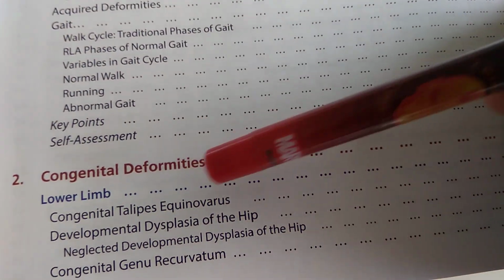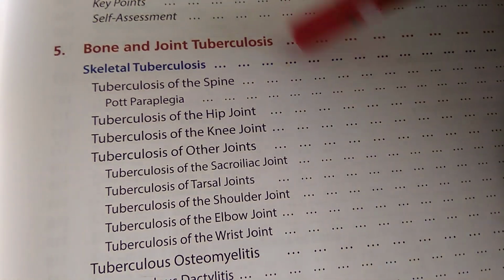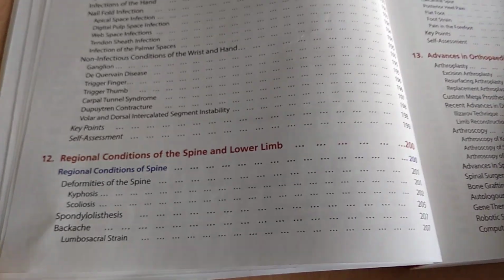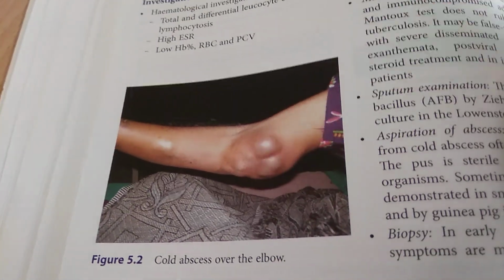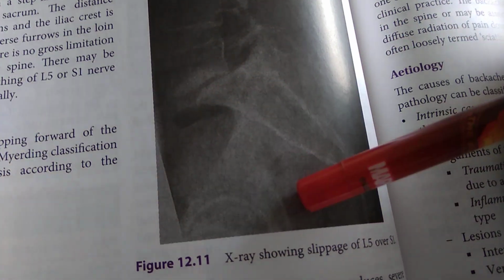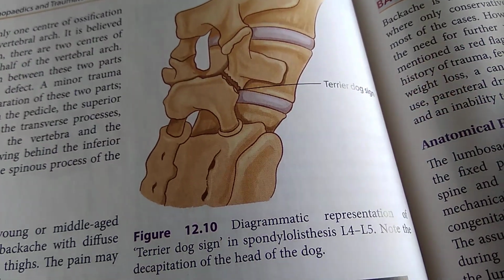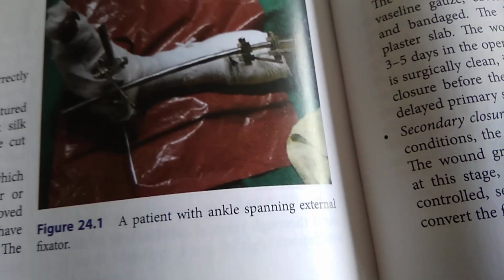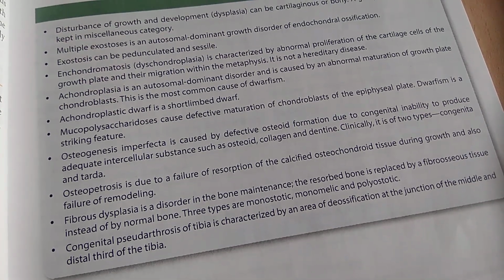Orthopedics Natarajan Textbook Traumotology